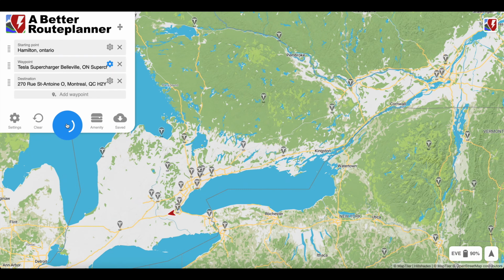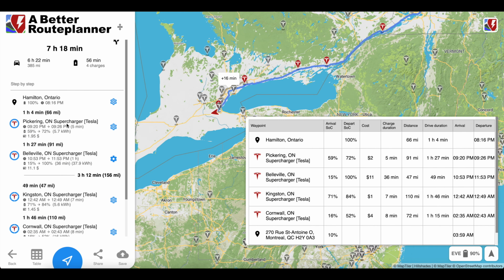Tesla Road Trip | Toronto to Montreal with Standard Range Plus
Join me as we travel from Toronto to Montreal in our 2020 Tesla Model 3 SR+.  Find out how long does it take to charge and the cost.  Also check out the sights of historic Old Montreal.

Timestamps:
0:00 Intro
1:25 Planning
3:22 Driving
9:48 Arrival
11:38 Old Montreal
13:02 Home and Final Thoughts
16:18 Bloopers

TESLA ACCESSORIES

LFOTPP All Weather Floormats

All Weather Cargo Trunk + Frunk mats

Jack Lift Pads

Tesla Cable Organizer

Gummi Pfledge Stift Rubber Protector

Lens Cleaning Wipes